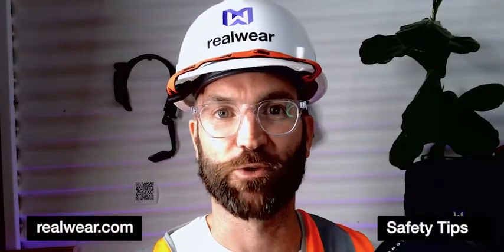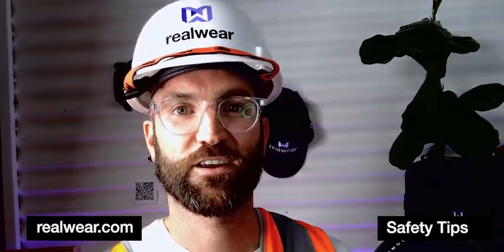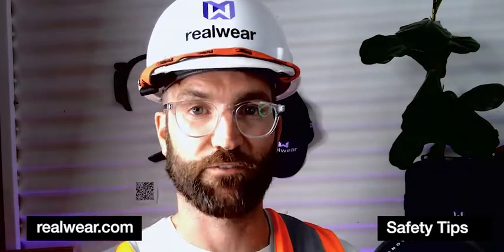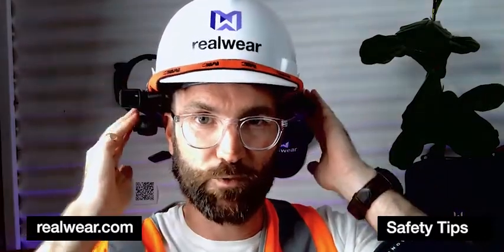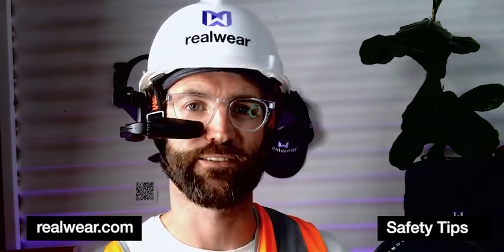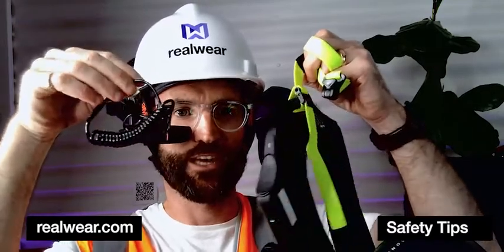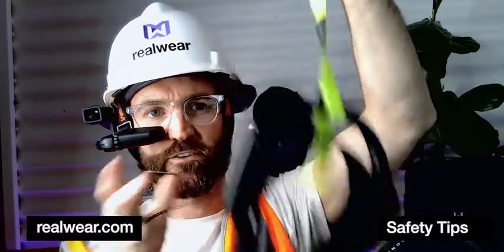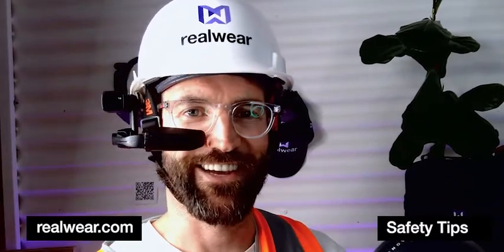Three Risk Mitigation Strategies When Working at Heights with RealWear's Assisted Reality Device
RealWear's safety technologist provides three risk mitigation strategies (aka frontline worker safety tips) when dealing with the risk of dropped objects when working at heights.
Full video description (if needed)